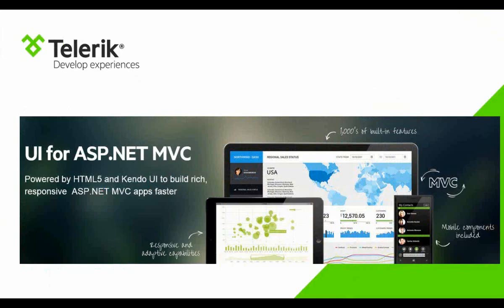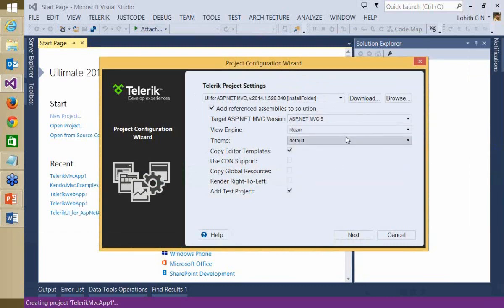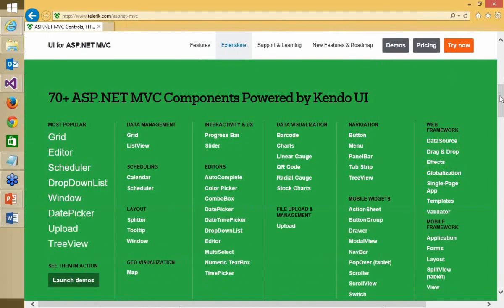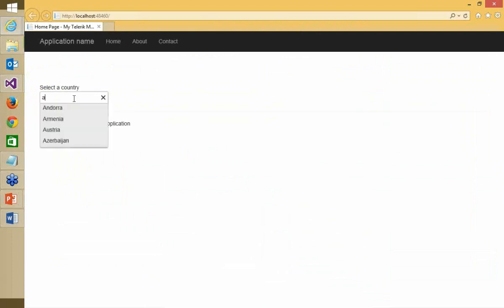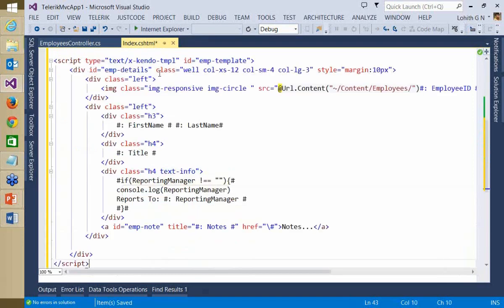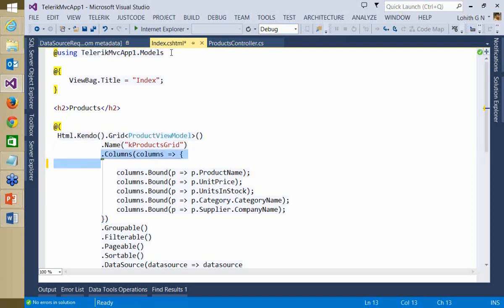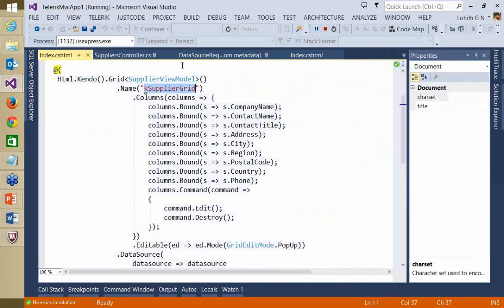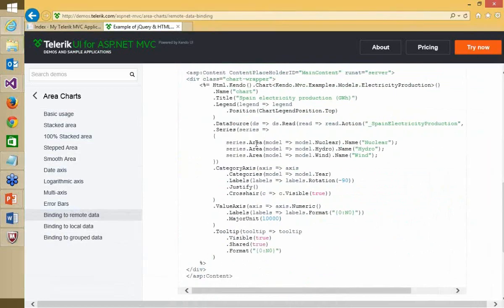Faster ASP.NET MVC Application Development with Telerik Kendo UI